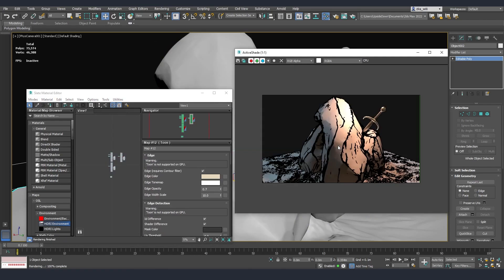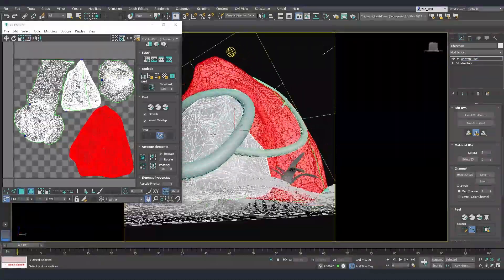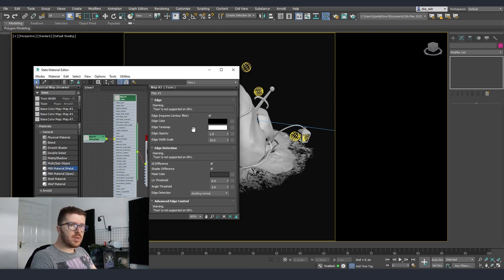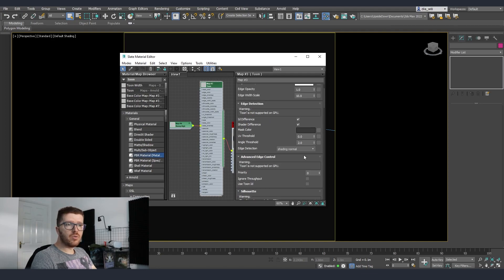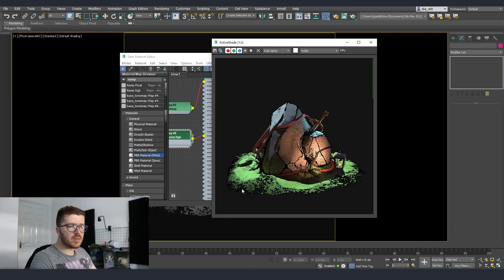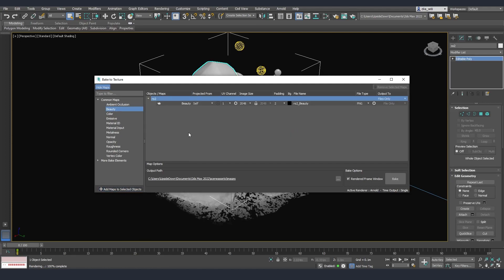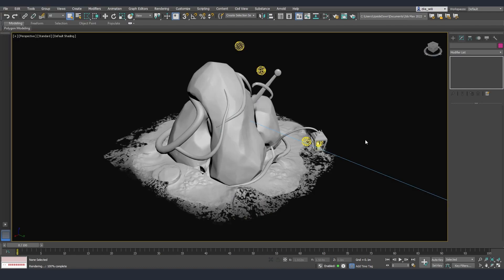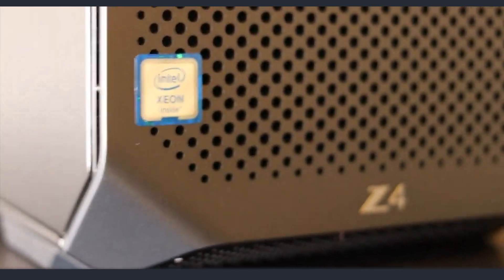3Ds Max Toon Shader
In today's video we will talk about 3Ds Max Toon Shader. The latest update in 3Ds Max offers an amazing improvement of the Toon Shader as Autodesk partnered with Intel on improving the performance and making it up to 4 times faster. The Toon Shader can be used for creating stylized scenes, cartoon rendering or even creating stylized style textures inside 3Ds Max as I'll show you in this tutorial.

🢂 My Workstation:
► CPU: Intel Xeon W-2295, 18 core, 3.0GHz
► RAM: 64GB DDR4 2933
► GPU: NVIDIA Quadro RTX 5000 16GB
► SSD: 1TB
► HDD: 4TB